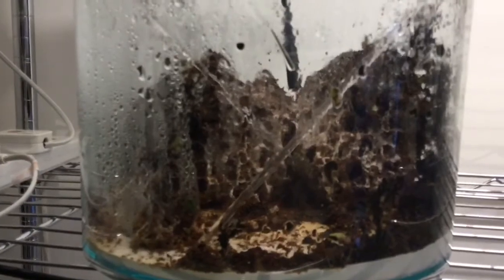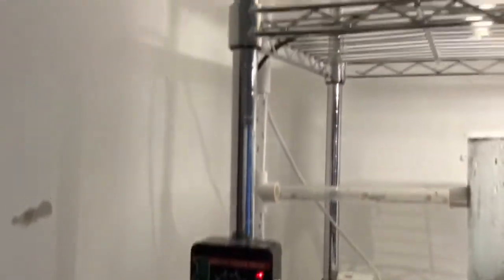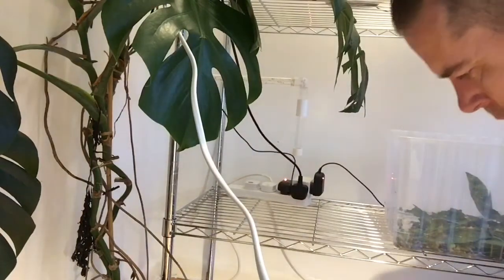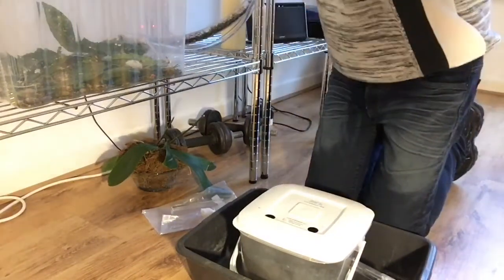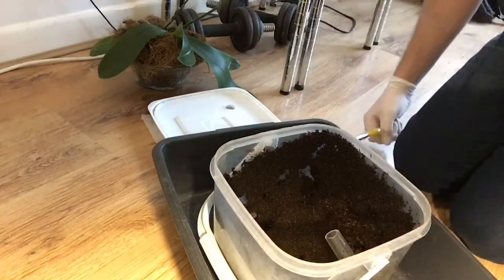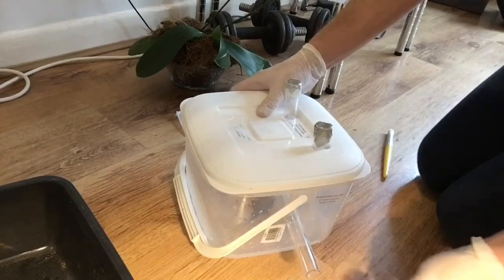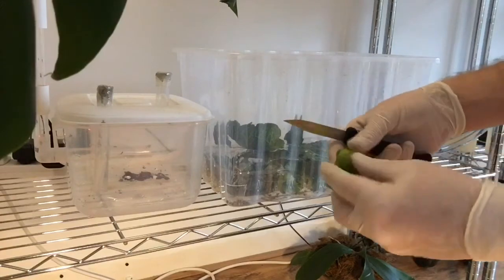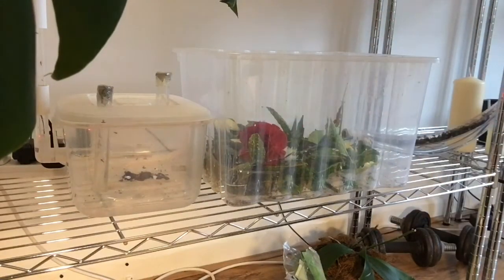Atta Cephalotes Ant Colony Maintenance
QEII Colony Maintenance